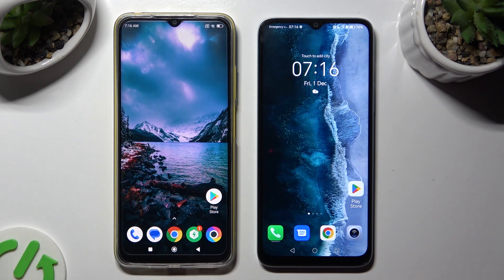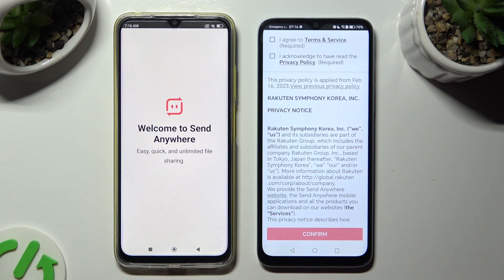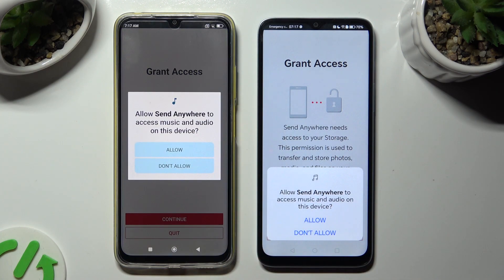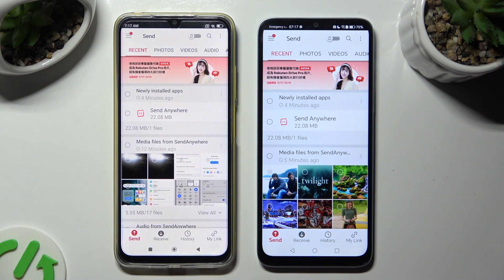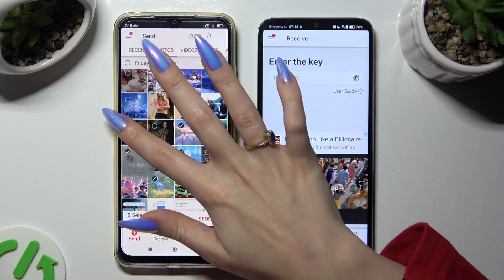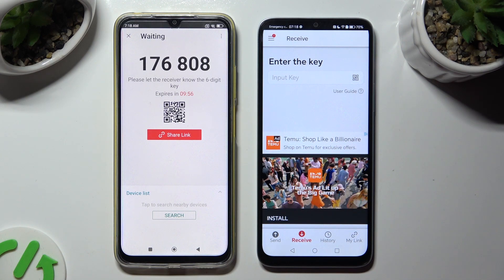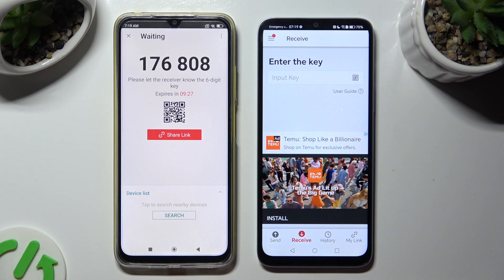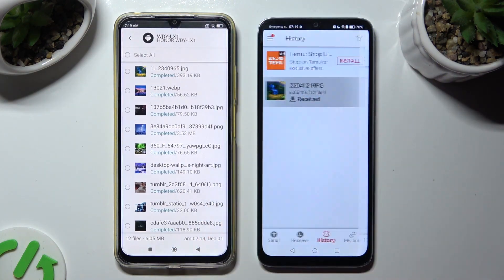How to Transfer Files Wirelessly from Xiaomi Device to HONOR X6A?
Welcome to the hardreset youtube channel! Effortlessly share files between your Xiaomi device and HONOR X6A wirelessly. Learn how to transfer photos, videos, and documents with ease, enhancing your overall user experience.

How to Wirelessly Transfer Files to HONOR X6A?
How to Share Files Between Xiaomi and HONOR X6A Smartphone?
How to Transfer Data Wirelessly to HONOR X6A Phone?